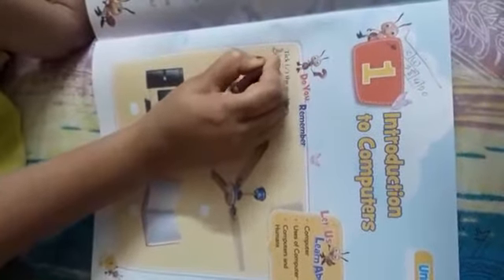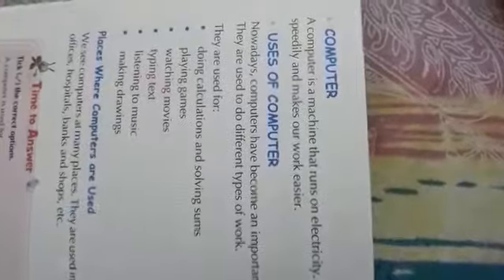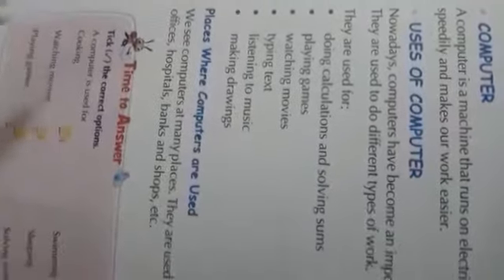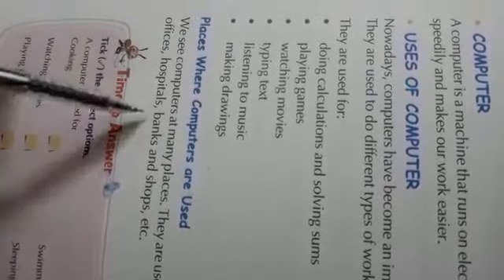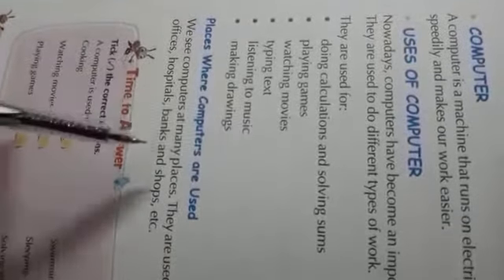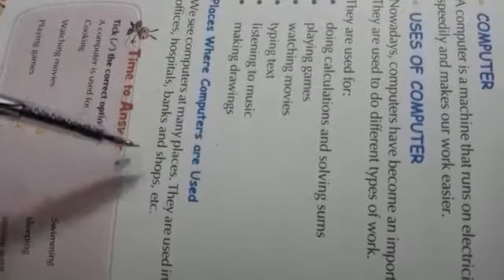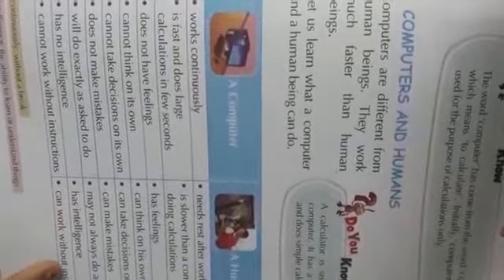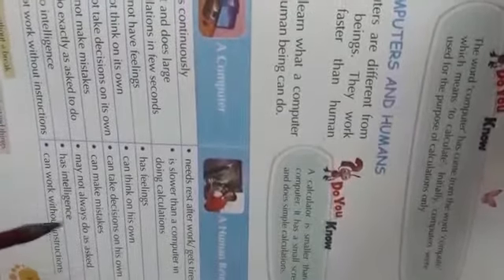Class- 2 computer online class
For more videos keep watching